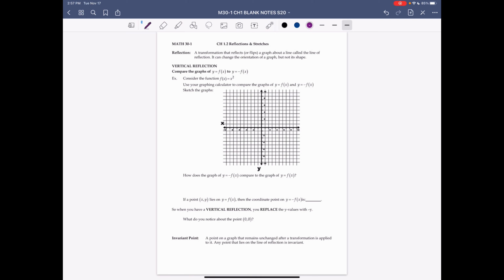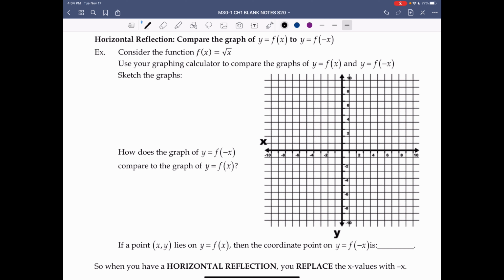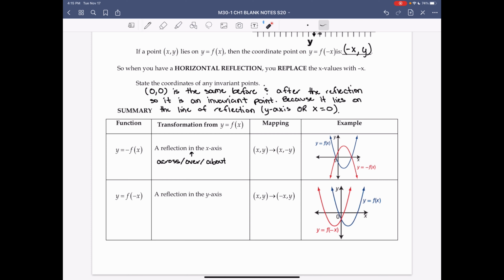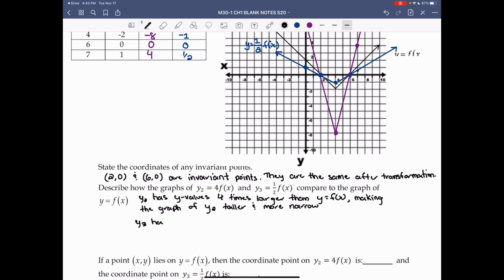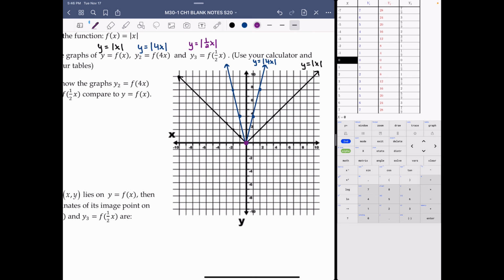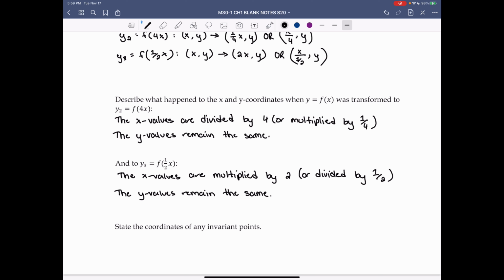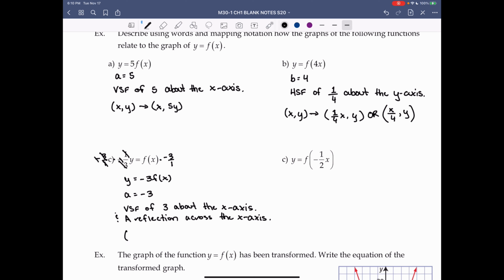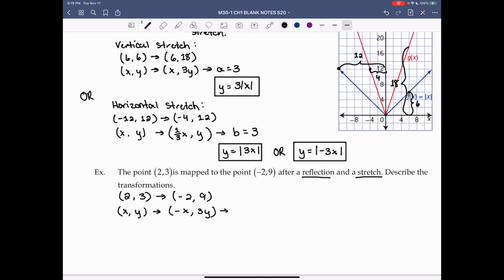MATH 30-1 | CH1 LESSON 3: REFLECTIONS & STRETCHES